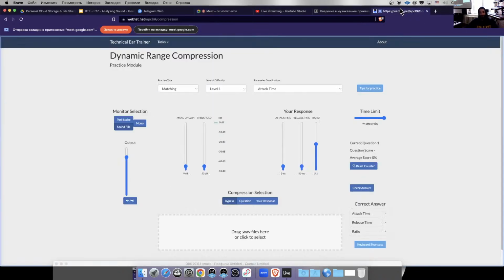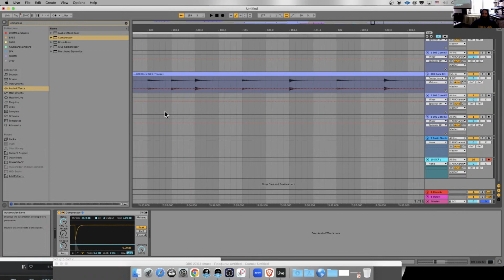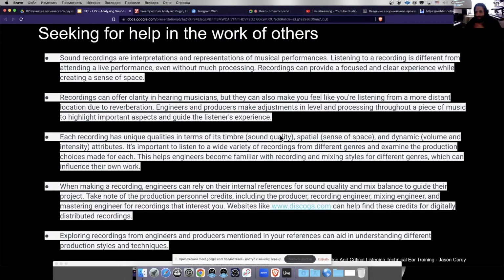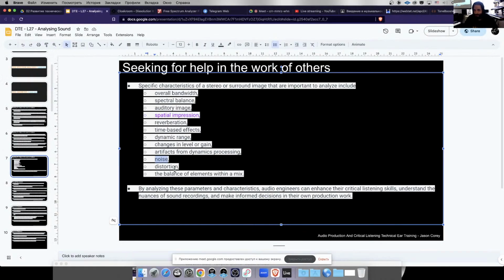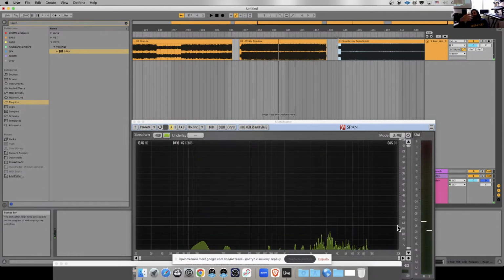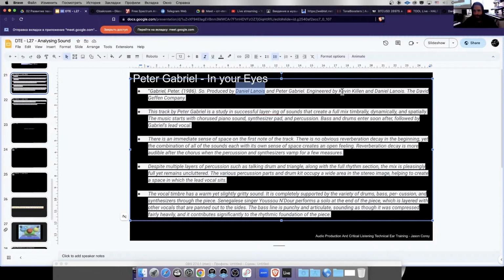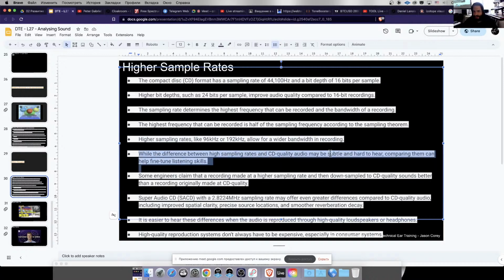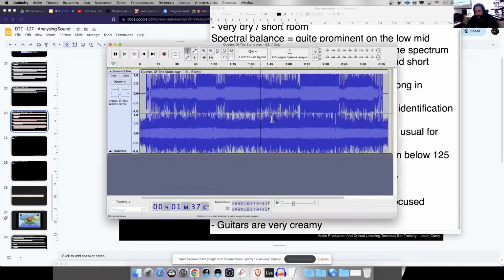DTE - IMP - L26 - Analysing Music